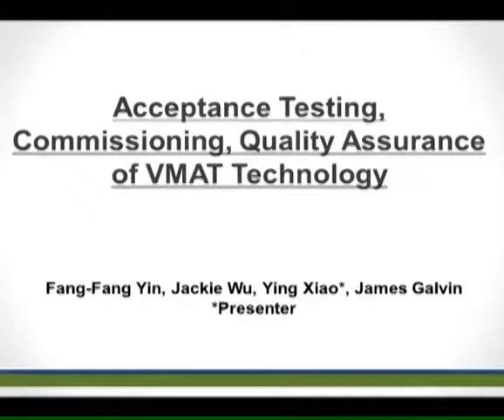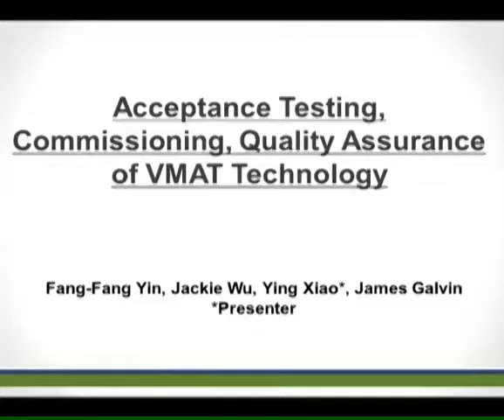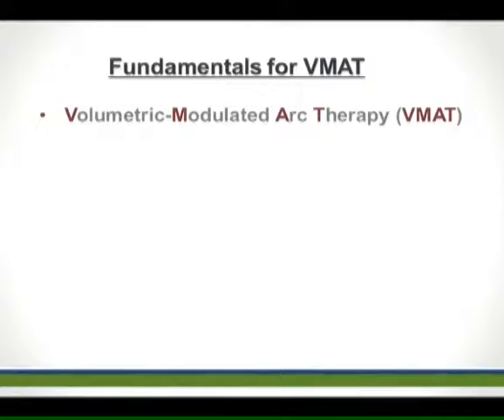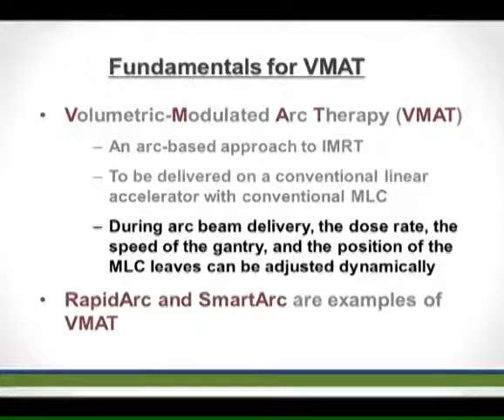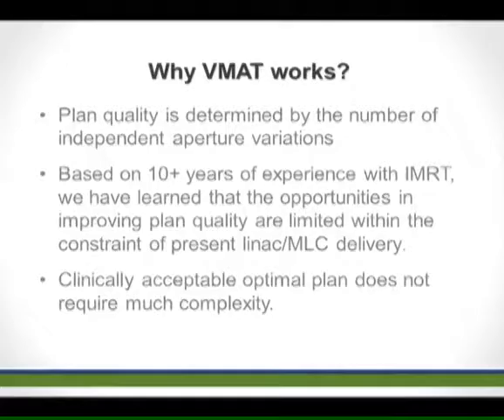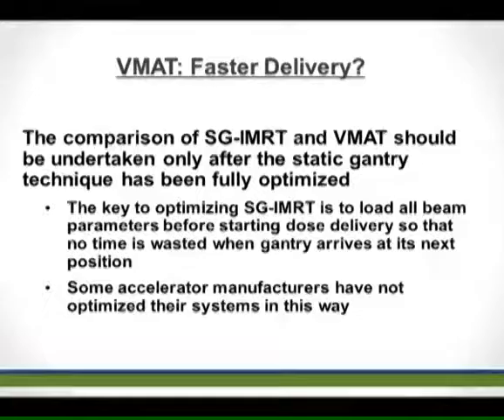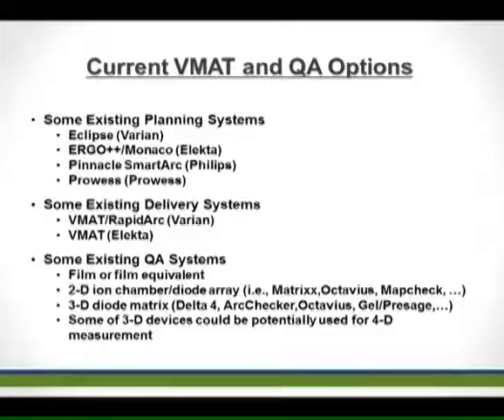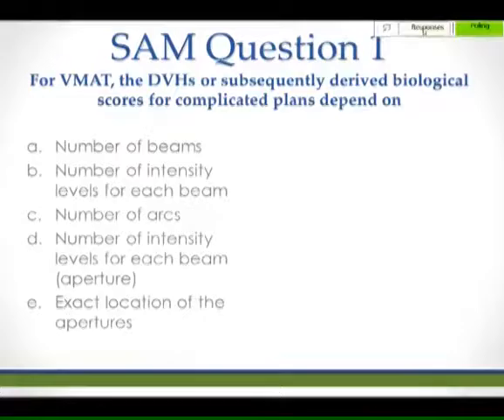VMAT Commissioning and Calibration Medical Physics